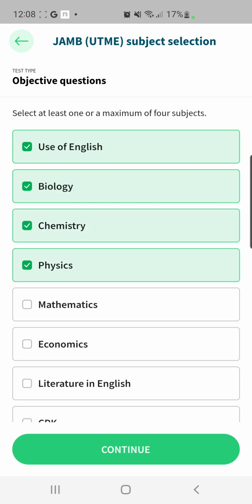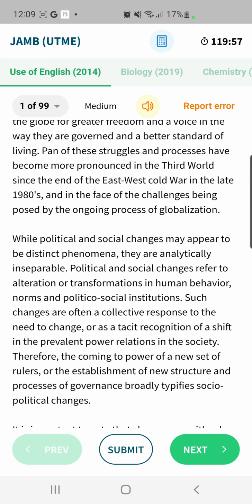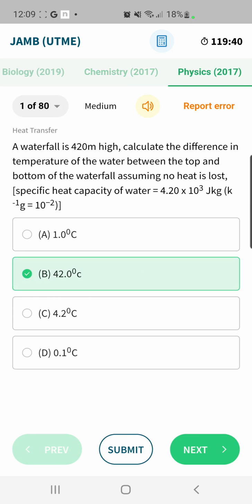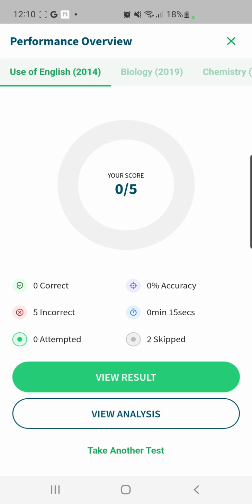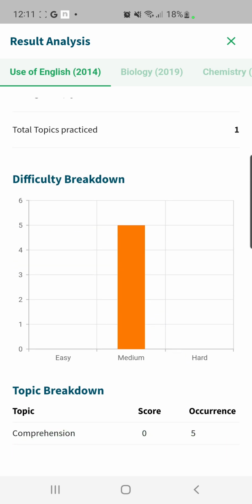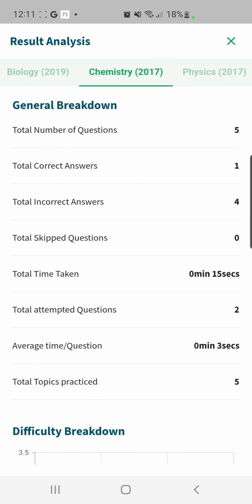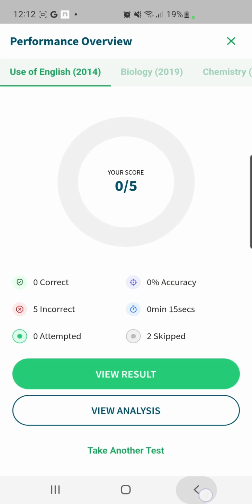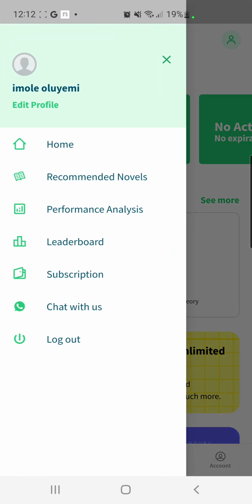Class54 App Demo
This video shows the Class54 features and that features that we are working on at the moment to ensure more candidates pass their examinations in one sitting